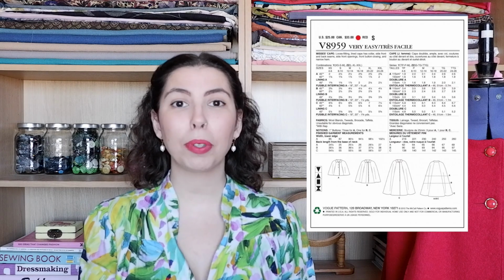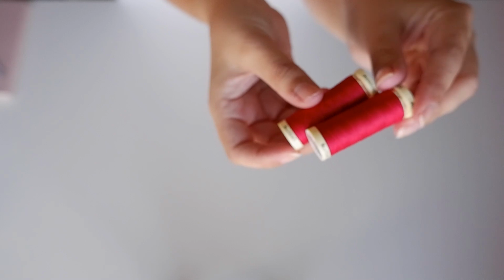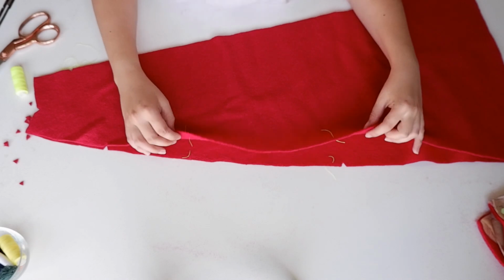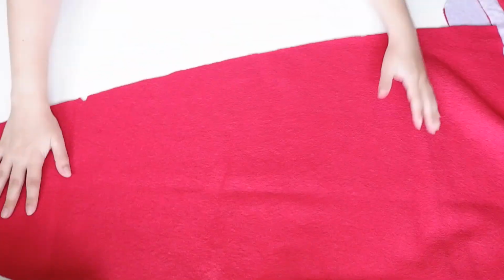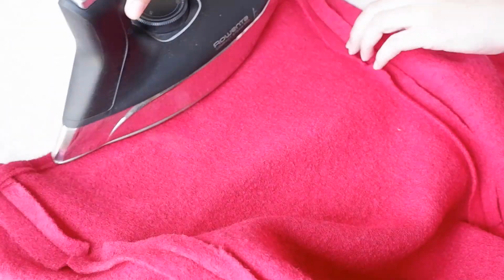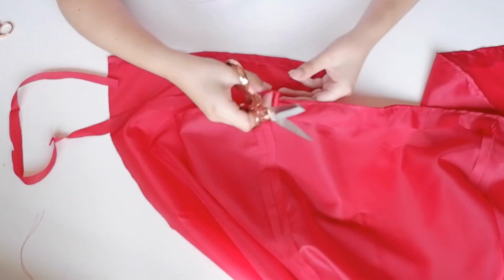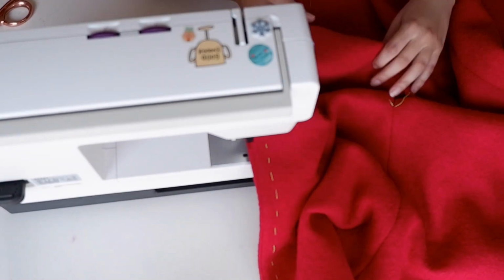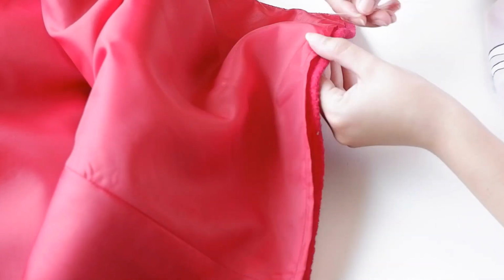How to Sew the Vogue 8959 Cape | Step-by-step Sewalong Guide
🪡 In this tutorial, Olga takes you through sewing the stunning Vogue 8959 pattern, a stylish cape/jacket design that adds elegance and flair to any wardrobe. Whether you’re looking for a chic layering piece for cooler weather or a statement garment, Olga shares expert tips and techniques to help you sew this beautiful design with confidence.

✔️ An overview of the Vogue 8959 pattern – design details & fabric suggestions
✔️ Cutting & preparing your fabric for the best results
✔️ Sewing techniques for clean lines & structure
✔️ Tips for working with heavier fabrics & achieving a professional finish